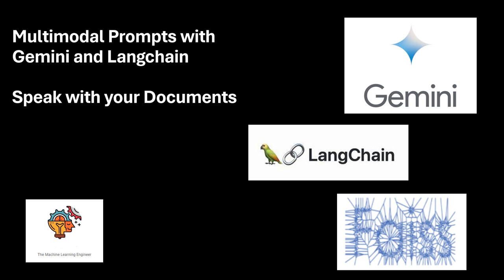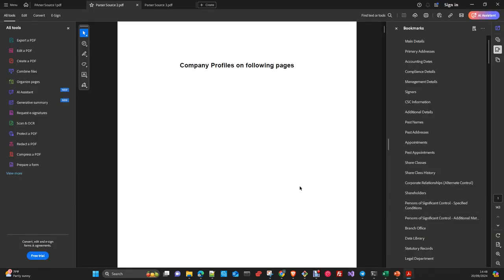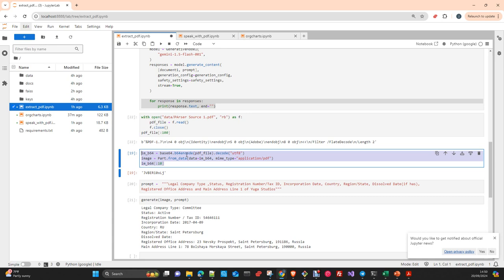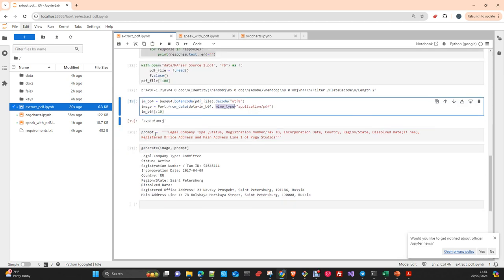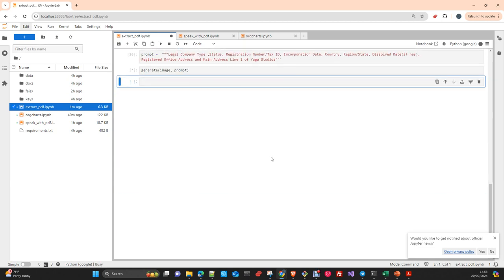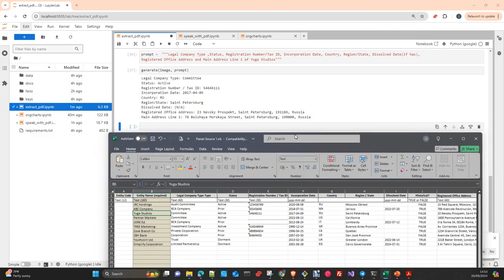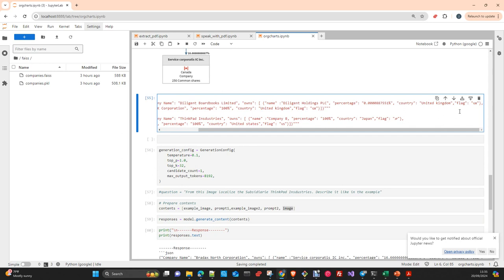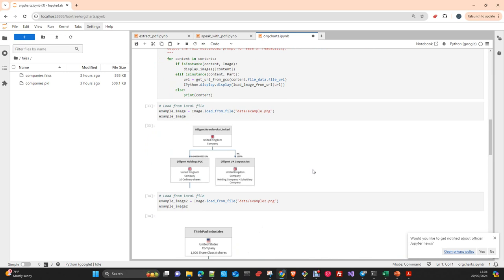Gemini Pro: Multimodal Prompts, Speak with your Documents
In this Video I will show you how to create multimodal Prompts with  Gemini , Langchain , vertexAi y Faiss